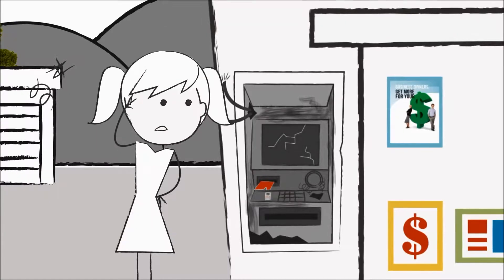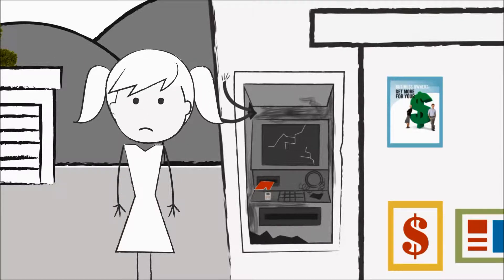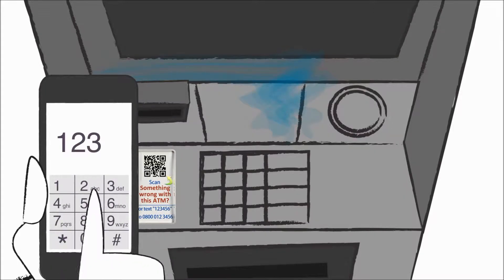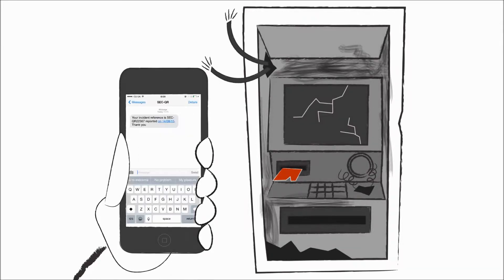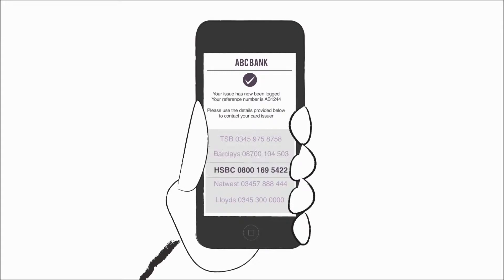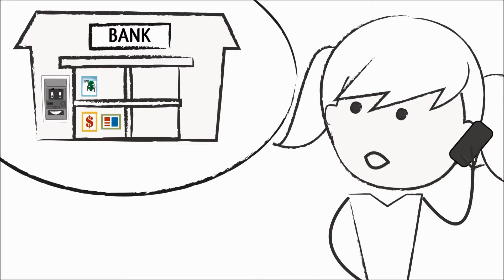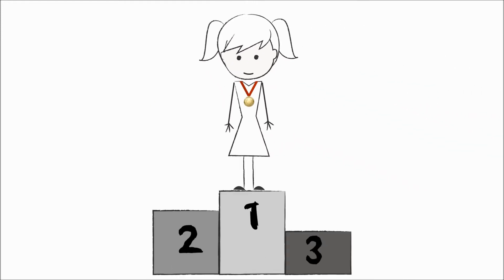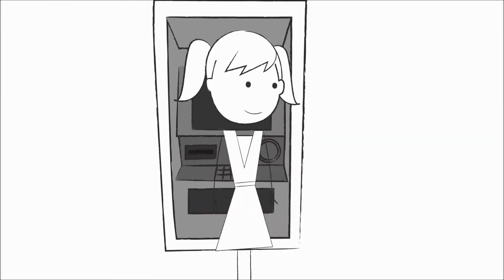SEC QR Public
SEC-QR is an APP that allows you to report problems you're having with an ATM and allows you to contact your card issuer and find another ATM in the area